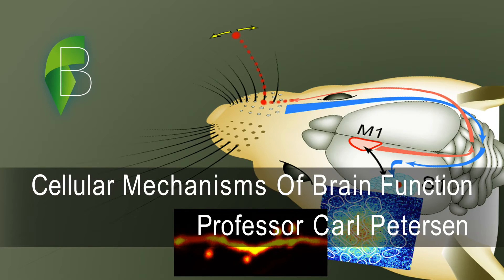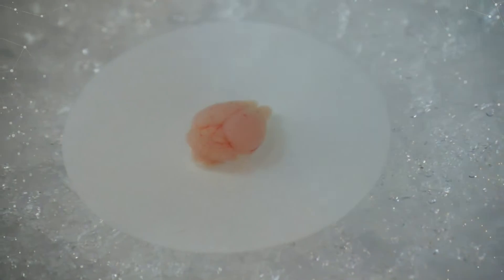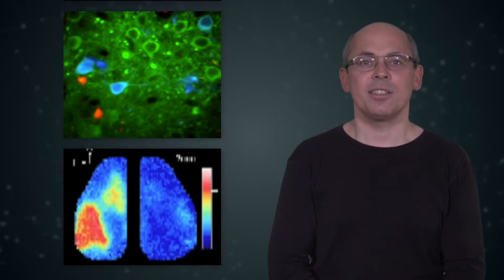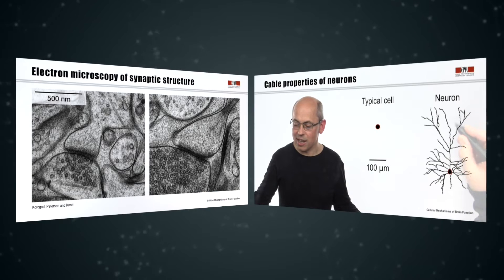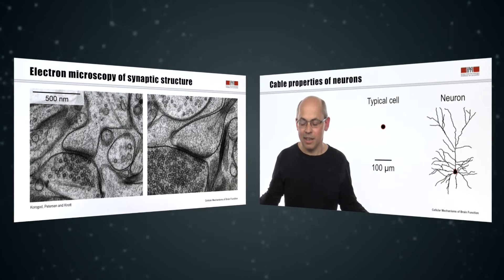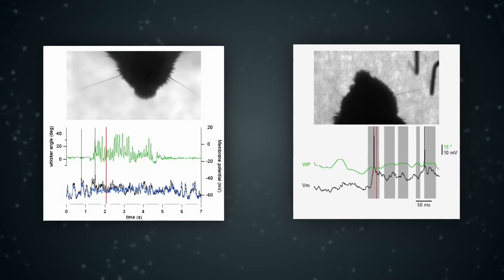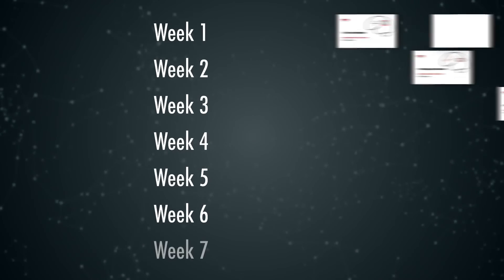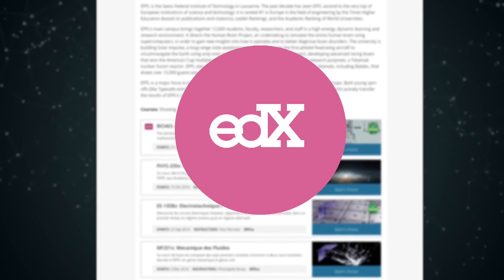Cellular Mechanisms of Brain Function | EPFLx on edX | Course About Video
Cellular Mechanisms of Brain Function

This course aims for a mechanistic description of mammalian brain function at the level of individual nerve cells and their synaptic interactions.

The function of the brain is to govern behavior, and the aim of this course is to causally link biophysical mechanisms with simple behaviors studied in mice. The brain processes information through the concerted activity of many neurons, which communicate with each other through synapses organised in highly dynamic networks. The first goal of the course is to gain a detailed understanding of the structure and function of the fundamental building blocks of the mammalian brain, its synapses and neurons. The second goal is to understand neuronal networks, with specific emphasis on the interactions of excitatory glutamatergic and inhibitory GABAergic neurons. The third goal is to place neuronal network function in the context of sensory processing ultimately leading to behavioral decisions and motor output.

Enroll in Cellular Mechanisms of Brain Function from EPFLx on edX